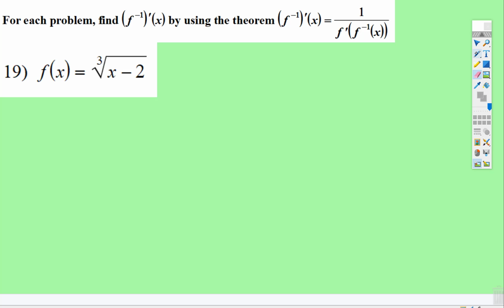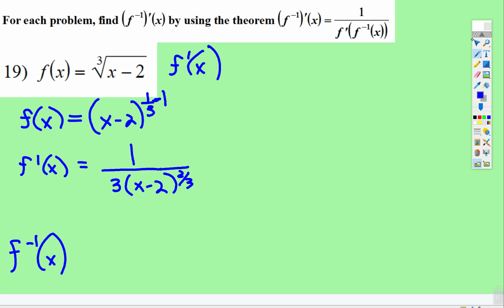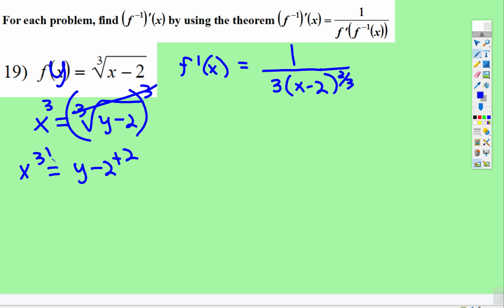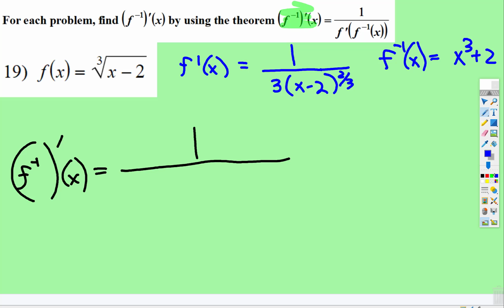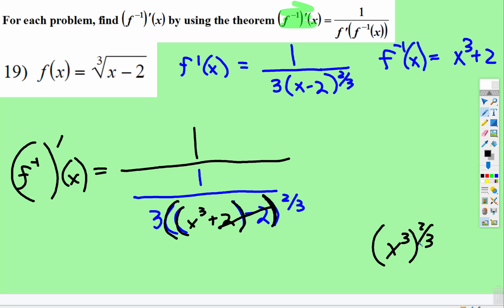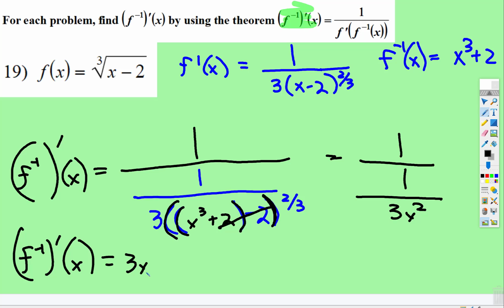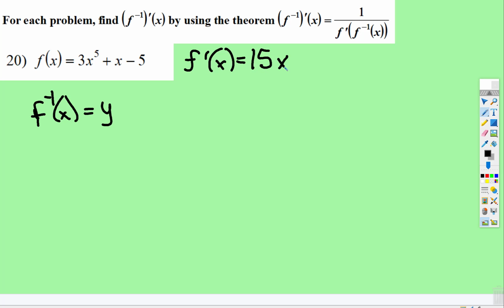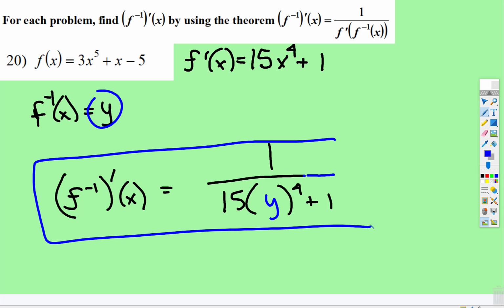Derivatives: Derivatives of Inverse Functions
This video gives two more examples of finding the derivatives of Inverse Functions.  One of the examples is a function whose inverse is difficult to find so let the inverse equal y.